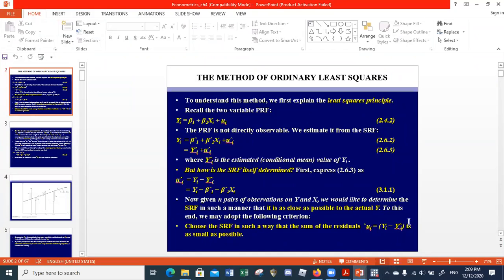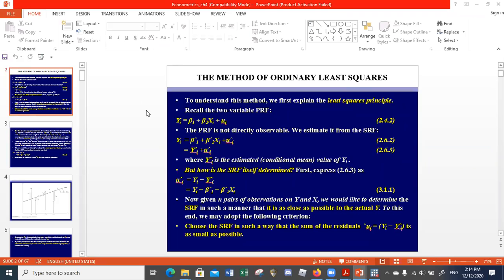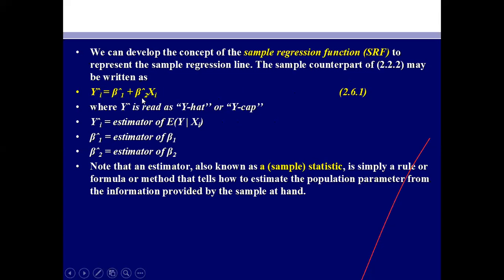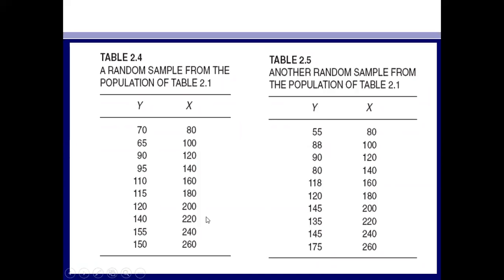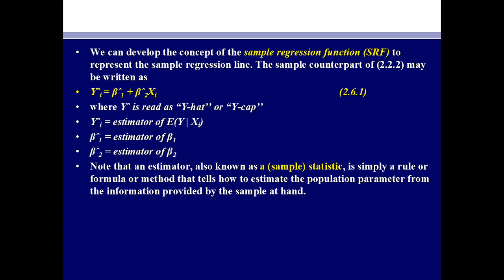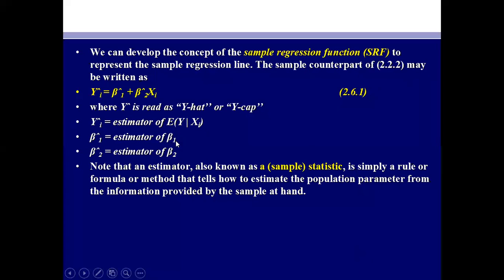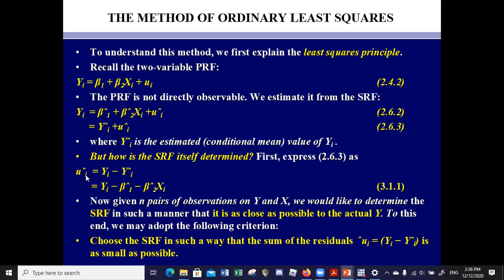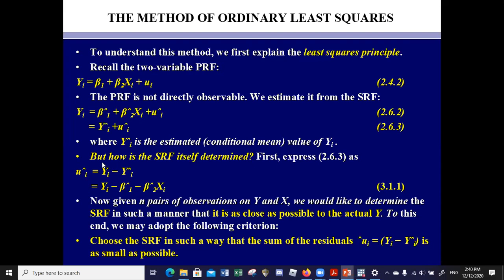Econometrics 1/2 By Dr.Syed Asim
Econometrics